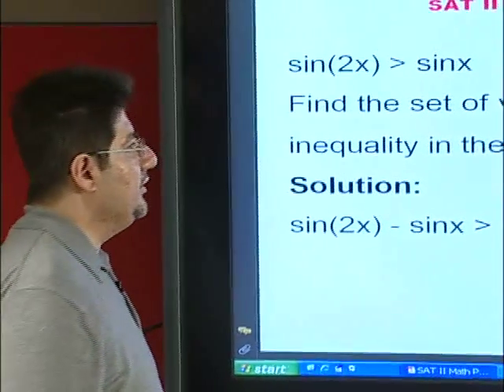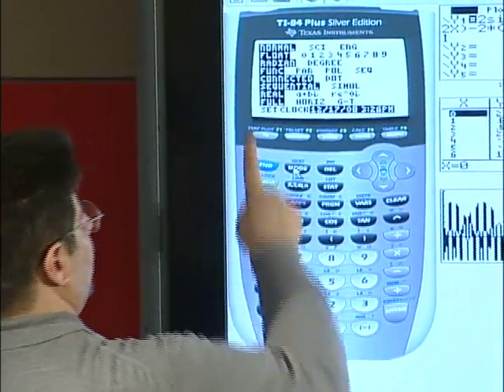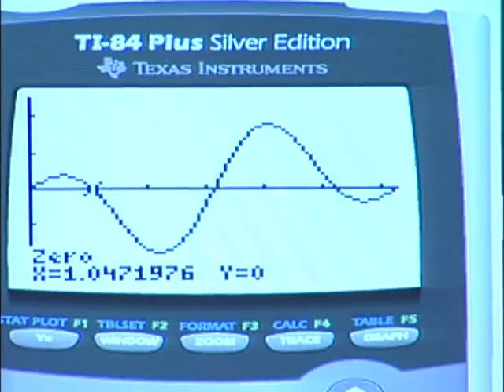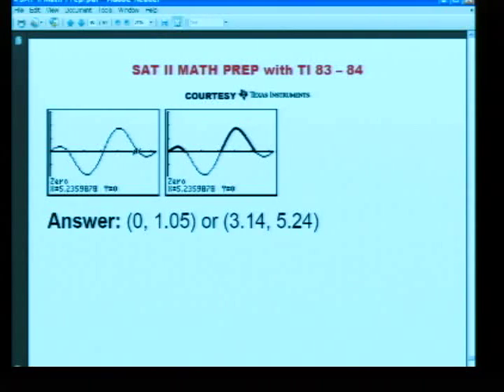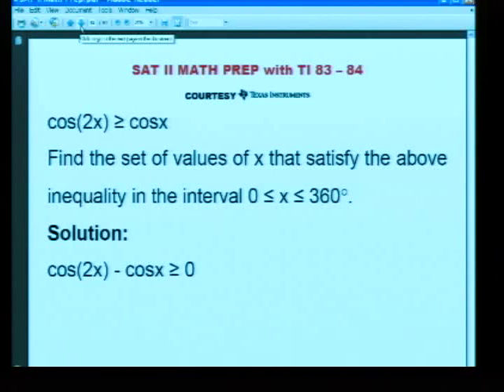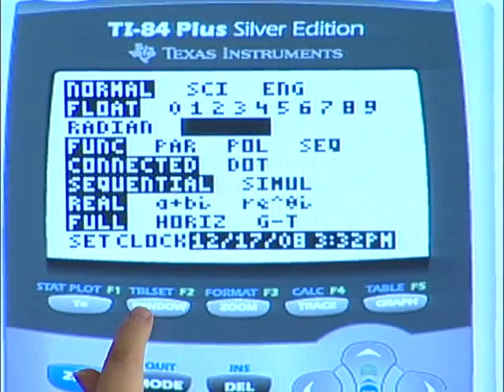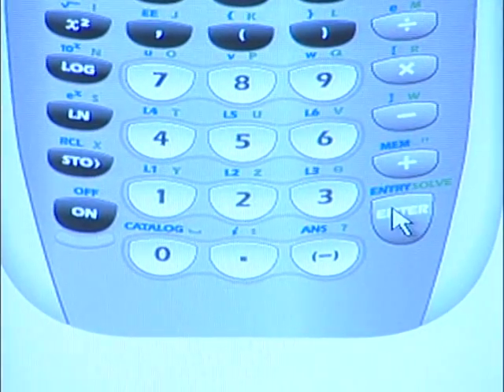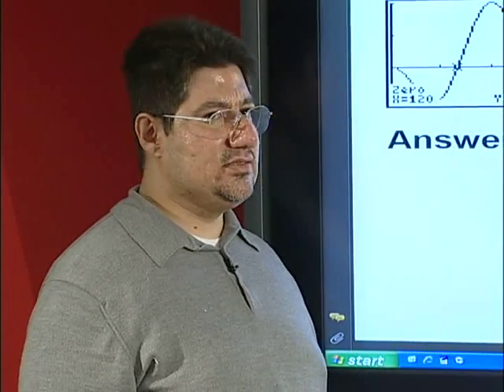SAT II Math with TI Solving trigonometric inequalities in degrees and radians with TI 83 84; 7 of 7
Courtesy Texas Instruments - How to solve inequalities with TI 83 - 84 brand of graphing calculators and solving trigonometric inequalities in degrees and radians with TI 83 - 84 in particular. Extremely essential techniques to ace the SAT Subject Test Math Level 1 and Level 2 as well as the ACT Math Test

by Rusen Meylani